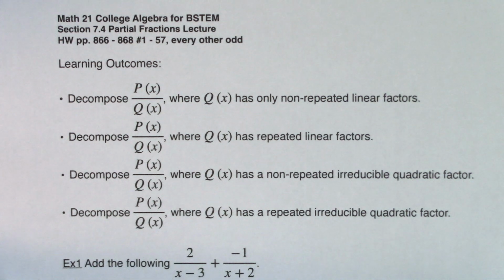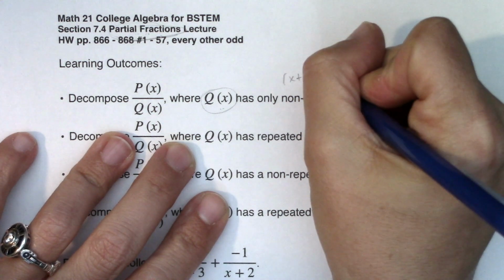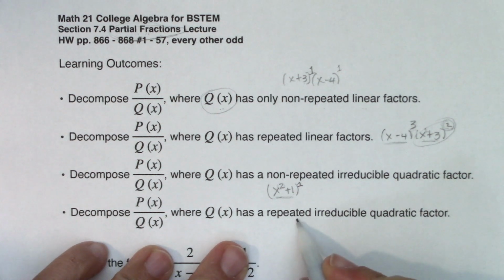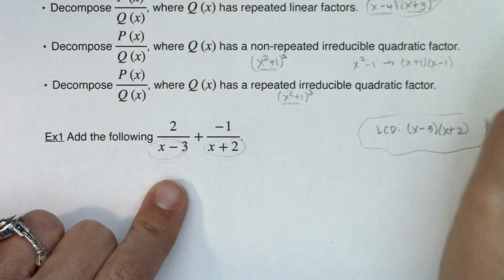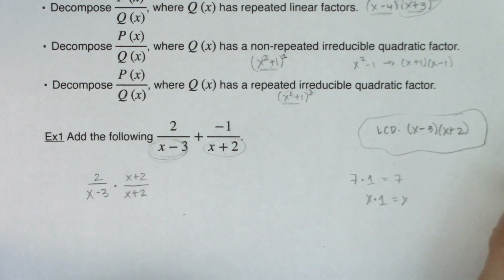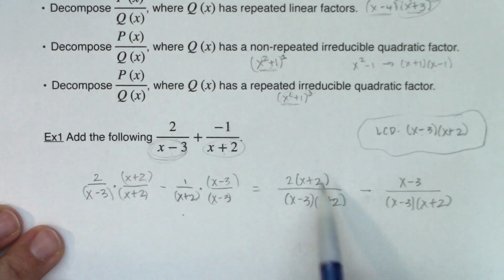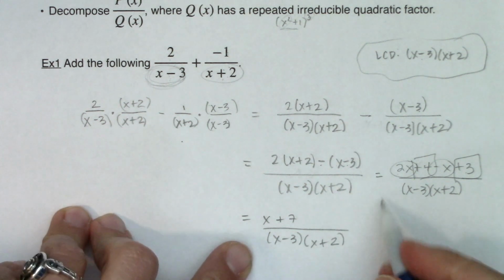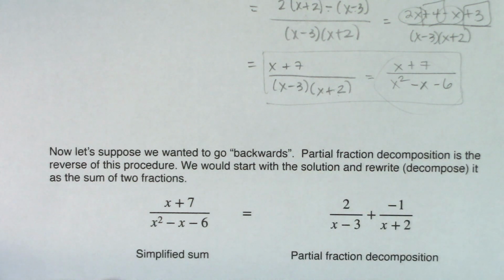Math 21 Section 7.4 Ex 1